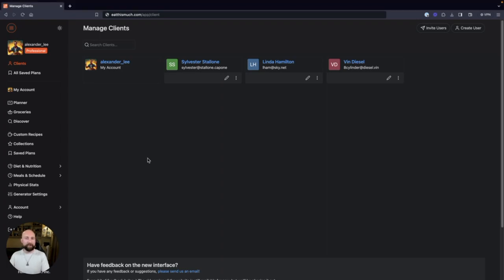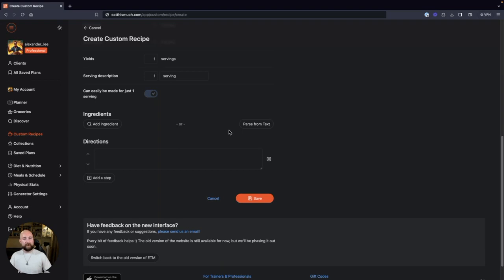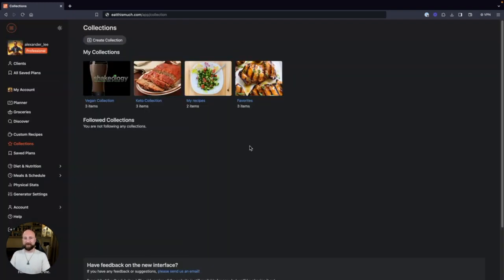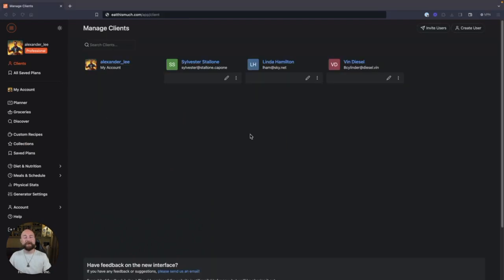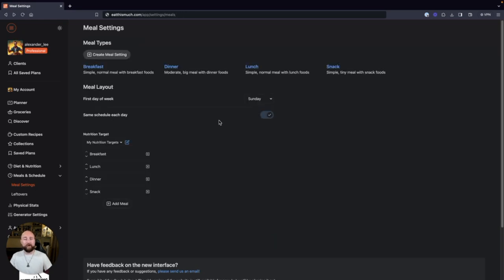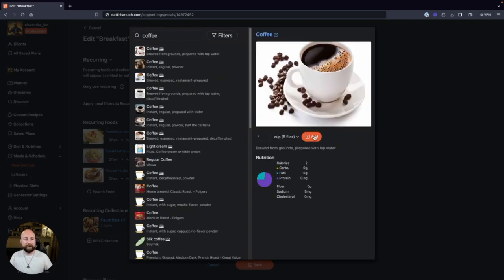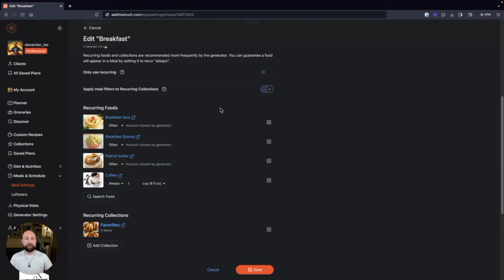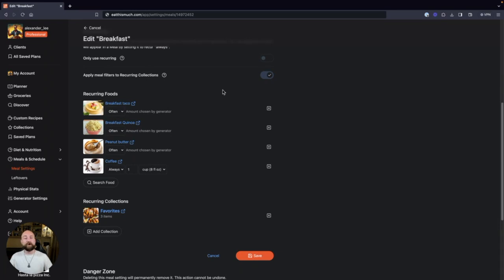Eat This Much for Professionals, Part 5: Customizing the Planner For Your Clients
Using Recurring Foods and Collections lets you completely customize the generator to work with only the foods and recipes you choose. You can do it for specific meals, or every meal. Here's a quick run through on setting it up for clients of your ETM Pro account.

Part 5: Customizing the planner for your clients - (this video)